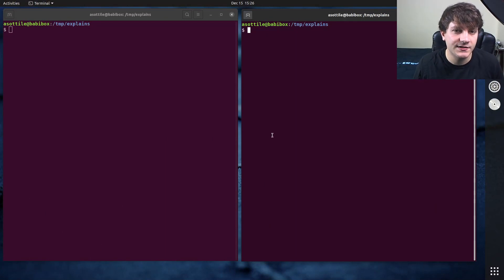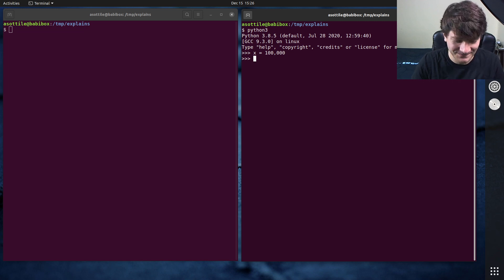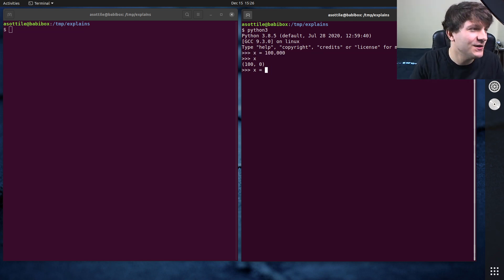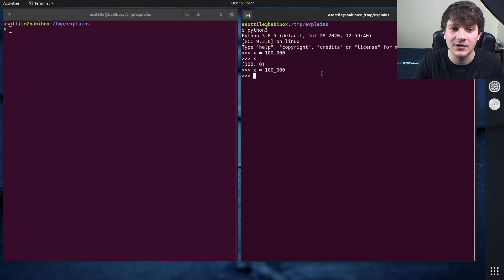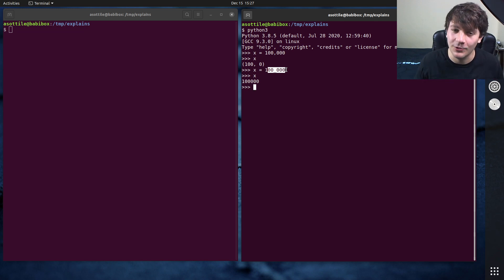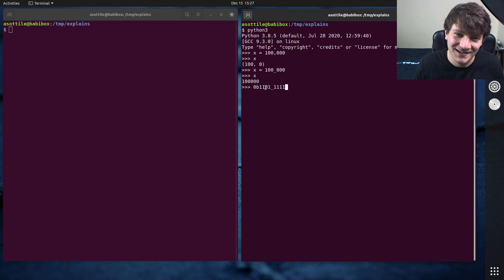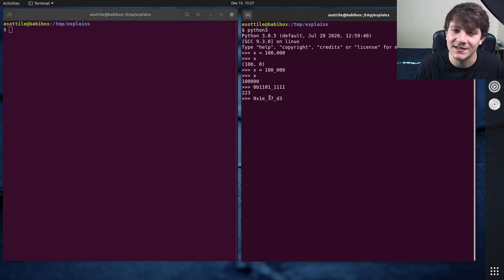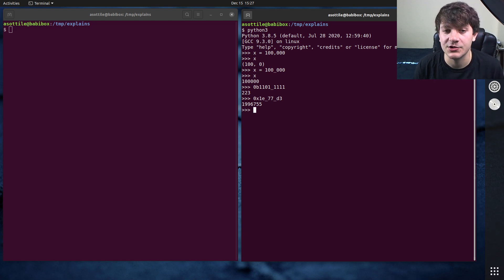python integer literal underscores! (beginner) anthony explains #183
today I show a quick little trick for making numbers more readable in python!